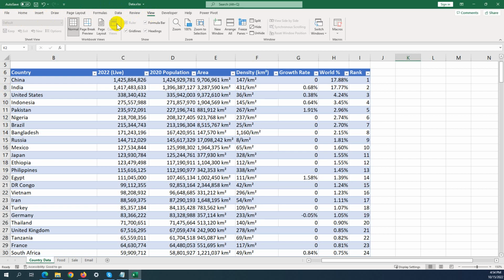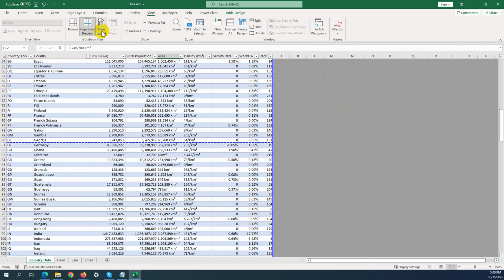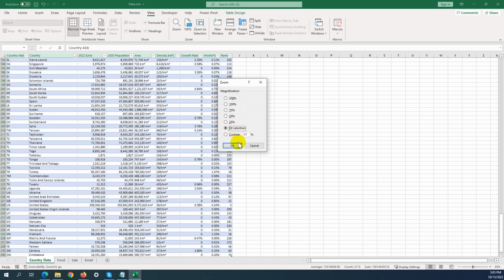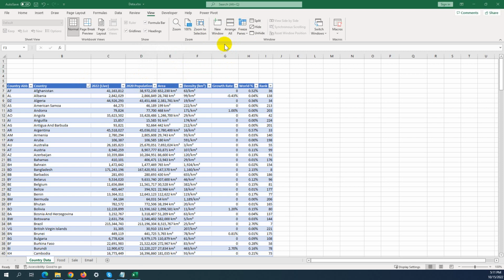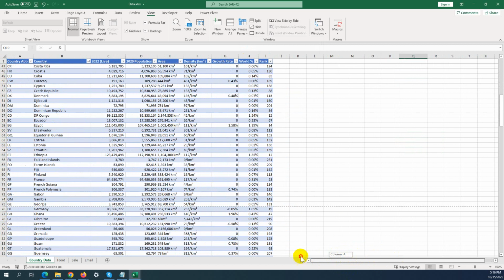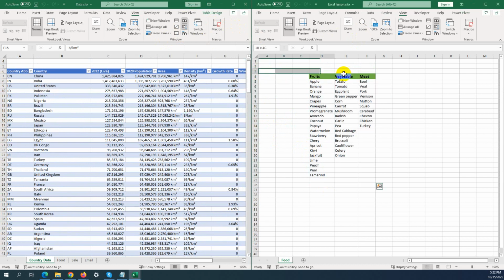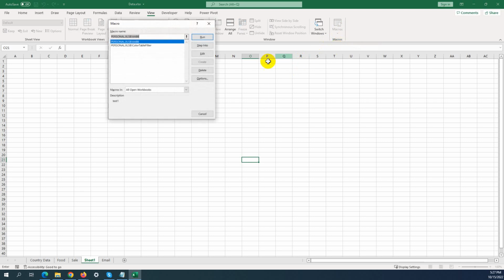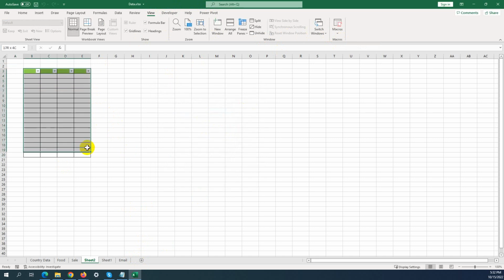View tab functions in excel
Show all functions available in View tab in Excel